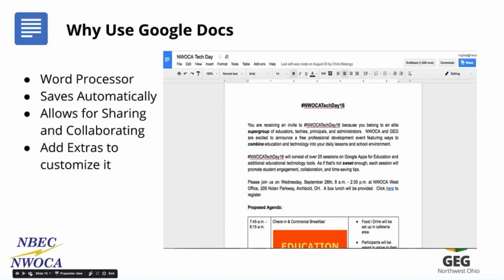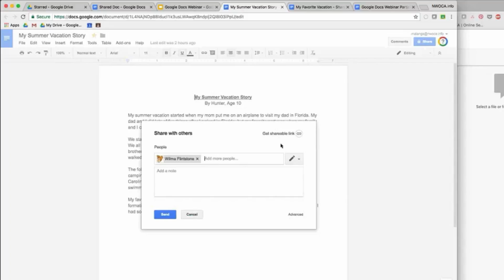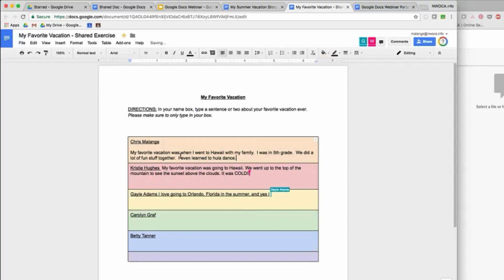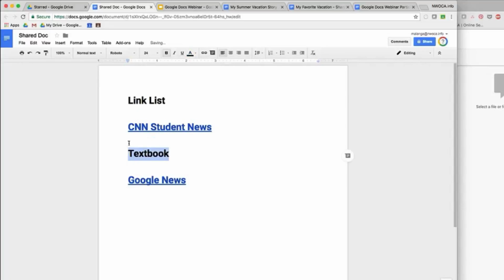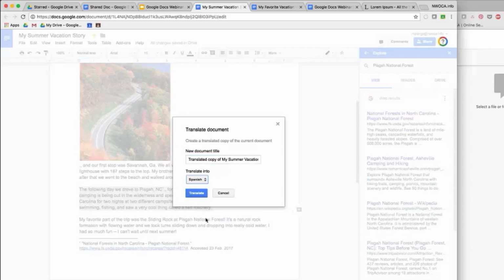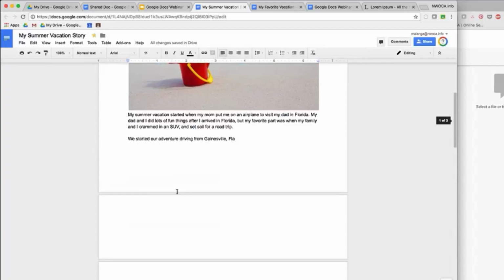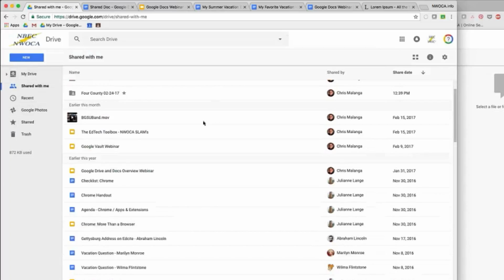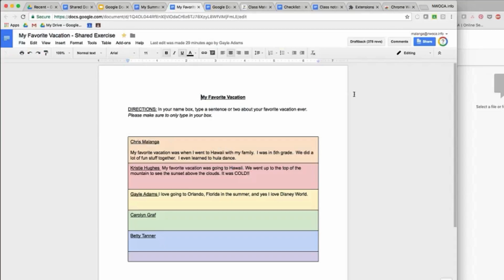Webinar: Google Docs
This webinar will showcase the Google Docs product, including options for sharing and collaborating.